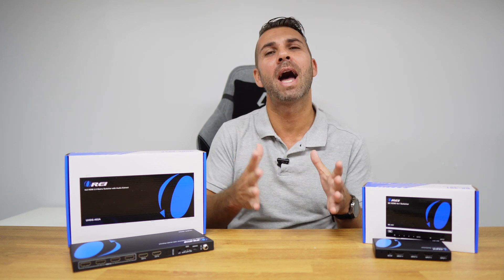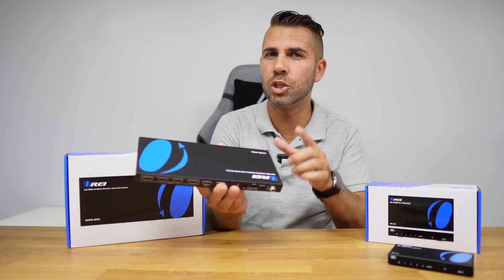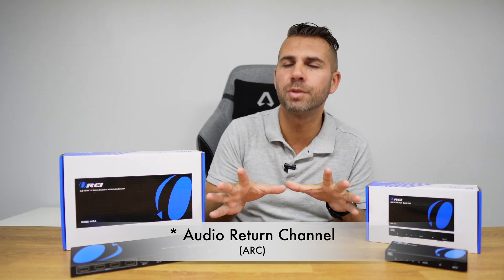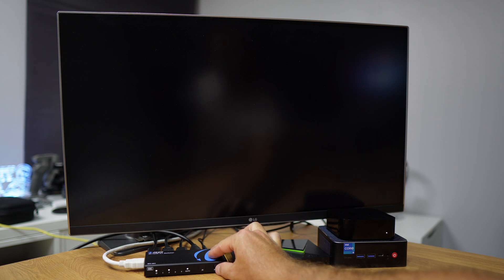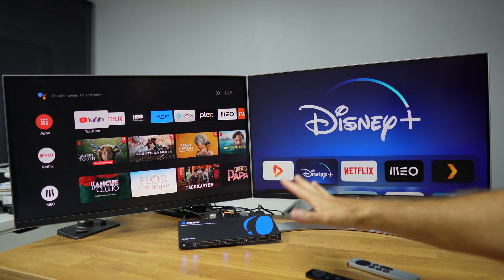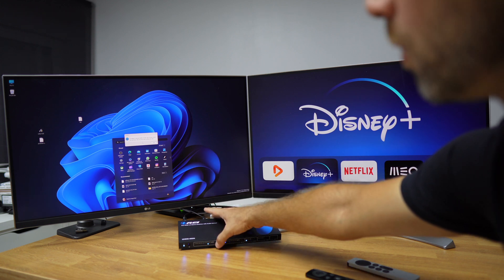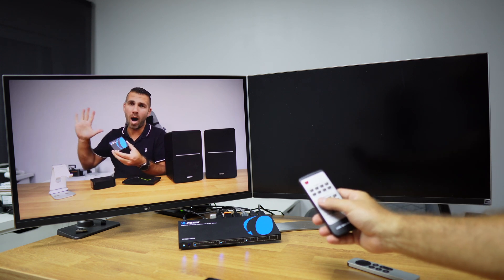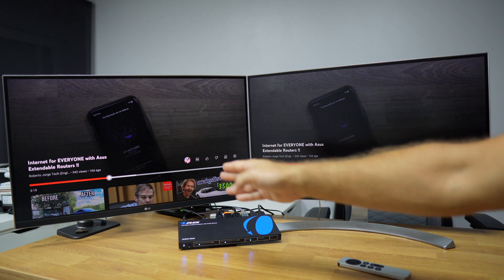HDMI Switch VS HDMI Matrix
The HDMI matrix is also called the HDMI video matrix; in simple terms, the HDMI matrix is a multi-input and multi-output device that integrates HDMI distribution and HDMI switching functions. It can output multiple HDMI signals at the same time, and it can also output 1 HDMI signal. Distributed into multiple outputs. Common HDMI video matrices generally support panel switch control and infrared remote control switch control; some HDMI matrices support RS232 control, LAN connection control, SPDIF optical digital audio output, external IR infrared input, etc.

An HDMI switch takes multiple sources (say a games console, a PC, Apple TV, and so on and outputs via a single cable to your PC monitor, TV, or projector. An HDMI splitter takes a single source and sends it to multiple screens say a PC monitor and a 4K TV at the same time.